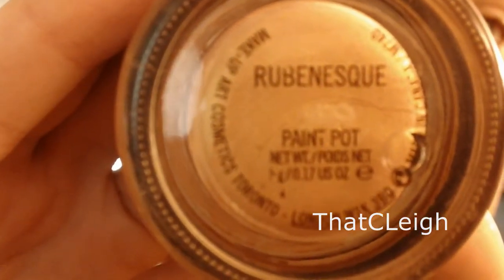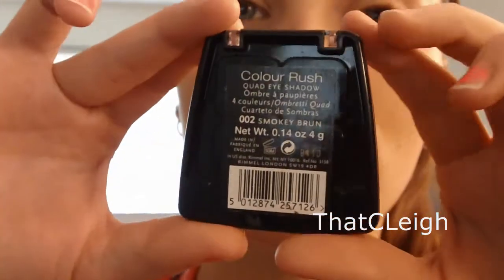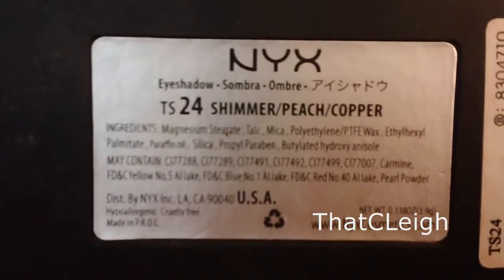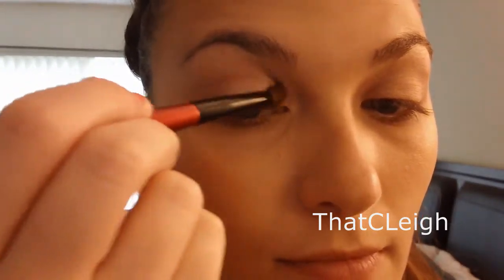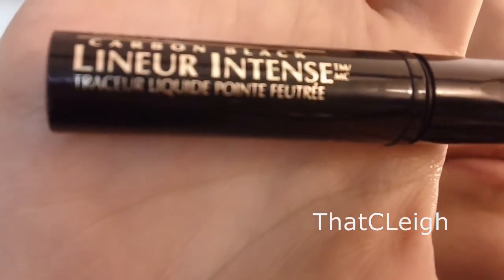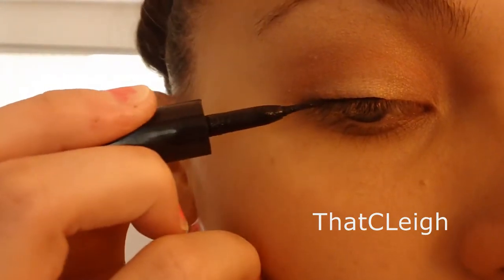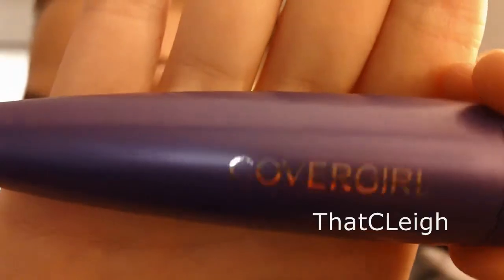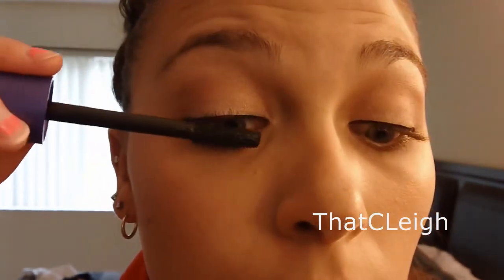Quick & Easy | How to: Everyday Natural Eye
Expand;;

So this is a look that I wear on a daily basis. Basically this shadow only enhances my eye. I wanted to find a look that enhanced rather than replaced my eyelid w/ colors that are obviously not a human skin color. This is very subtle and very wearable. The camera didn't pick up the colors very well but in real life it's beautiful :)